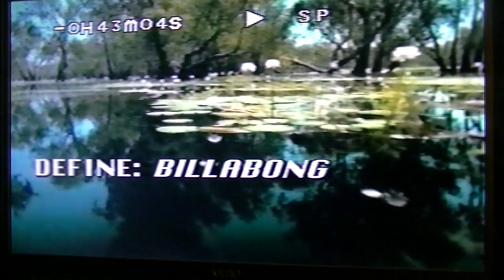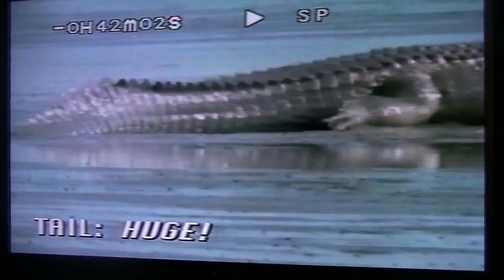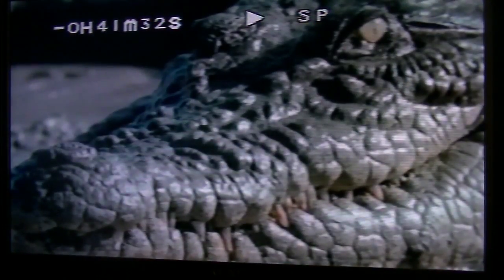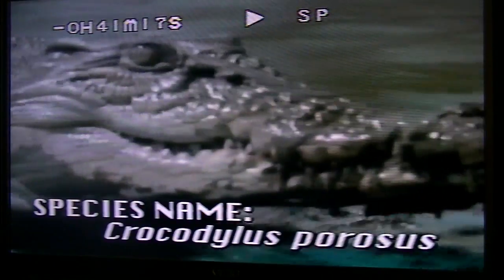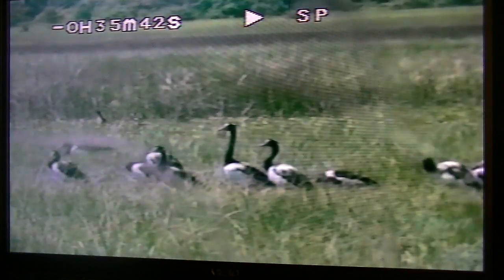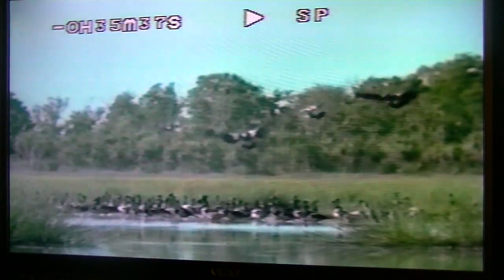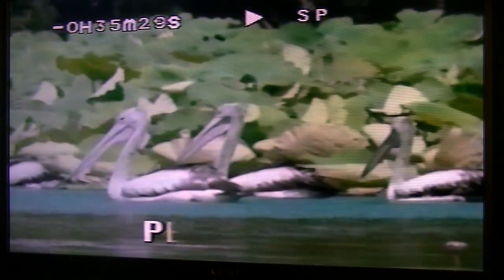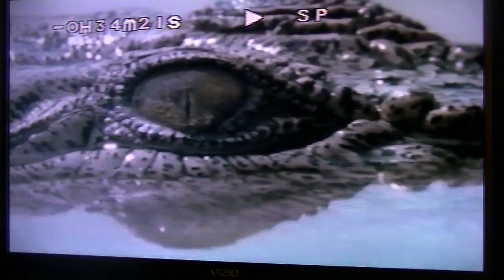Jaws & Claws Jawsome Crocs 1 of 2